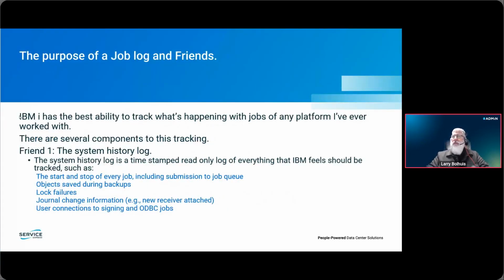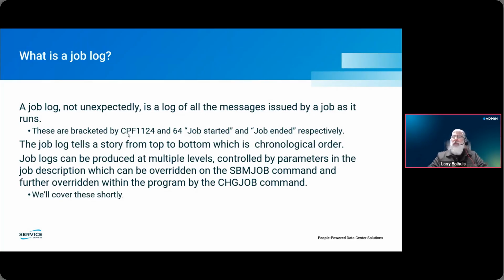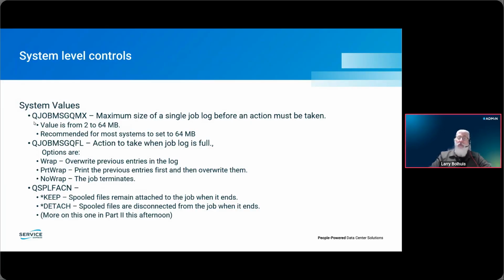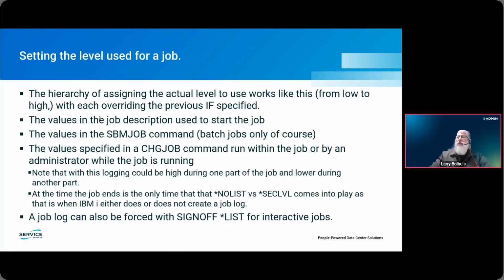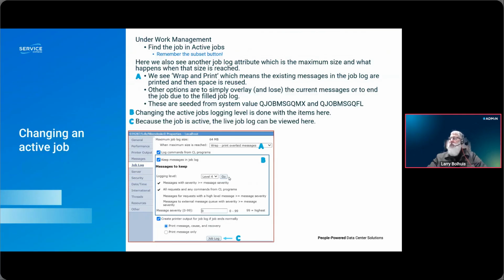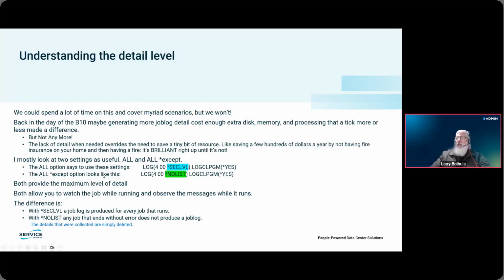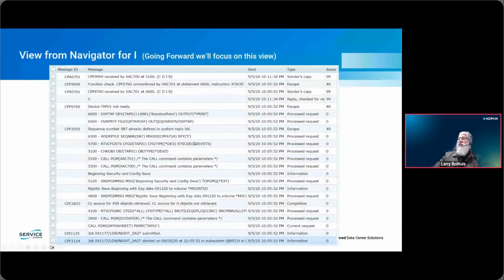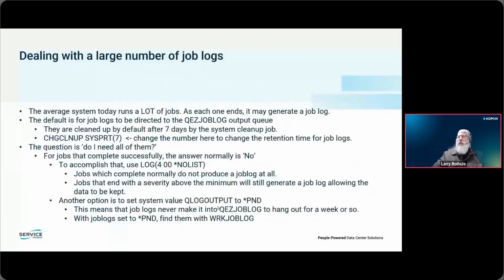iAdmin 2025: Reading a Joblog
In this session with IBM Champion Larry Bolhuis, we’ll discuss the IBM i job log, what's in it and several ways to find and view one, including with SQL and Navigator for i. Of course, we'll still look at one through the 5250 Green Screen since there are times when that's all we have! You’ll also learn how to control the detail level, see whether it's created and figure out who answered "C" to a message.